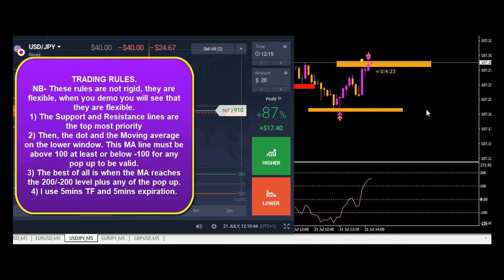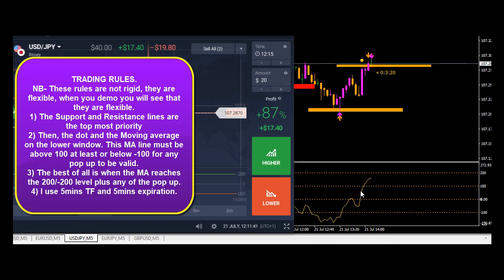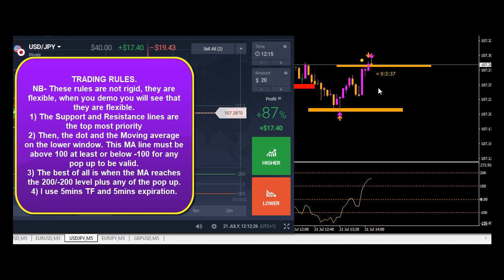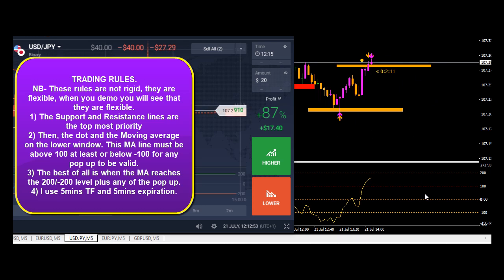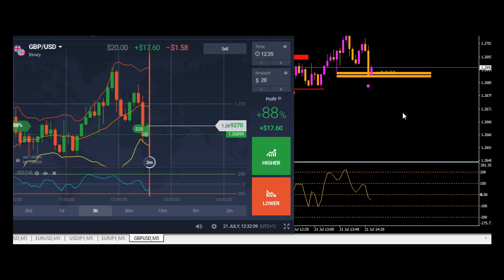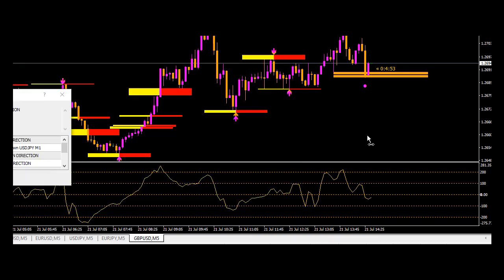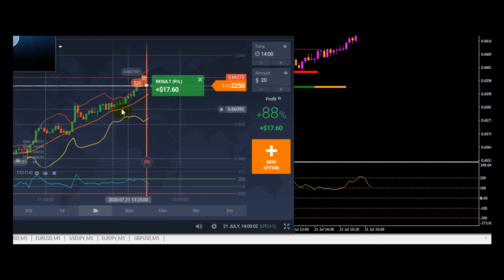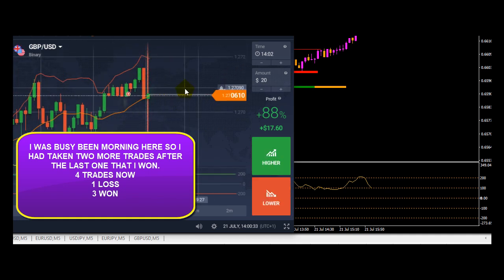FBW Premium Binary Option Trading System Tutorial July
Free binary option trading system for the FBW Premium Members. Binary options trading needs not to be difficult. It should be simple even for the novies.